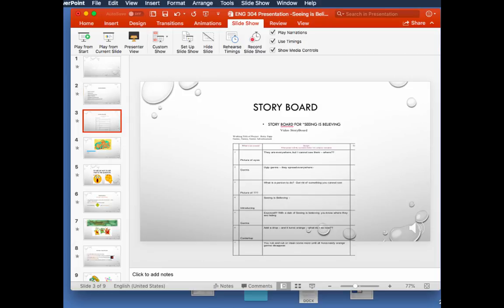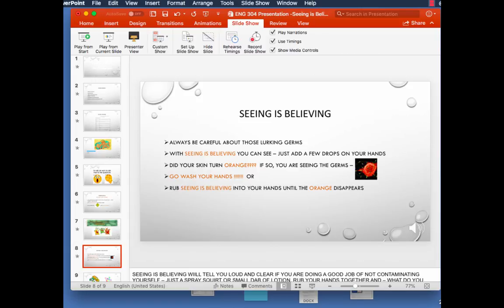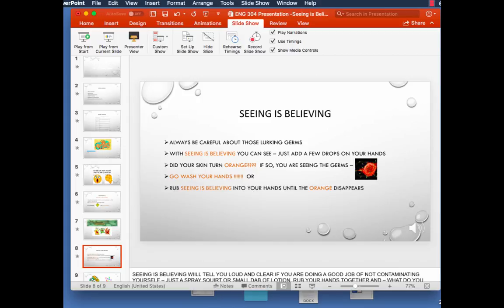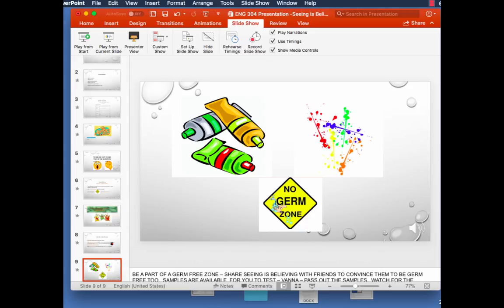Portfolio Video 1 take 3 pp